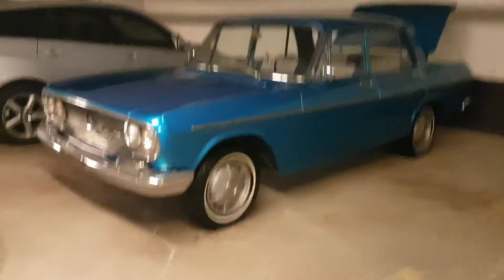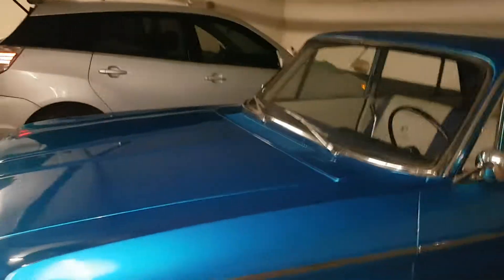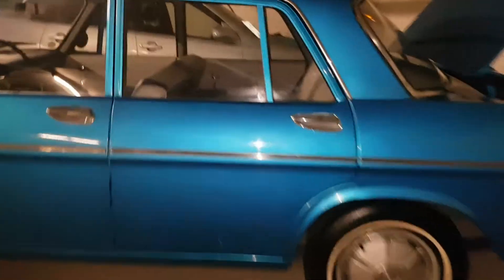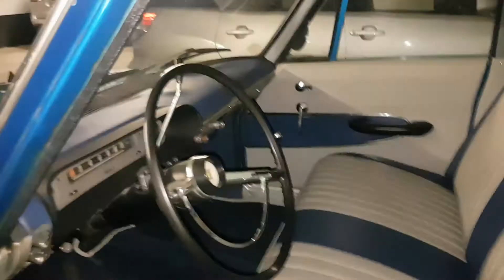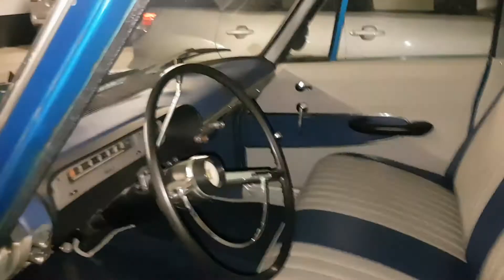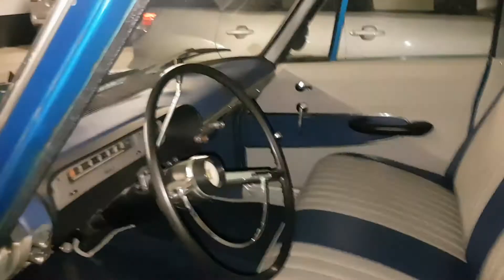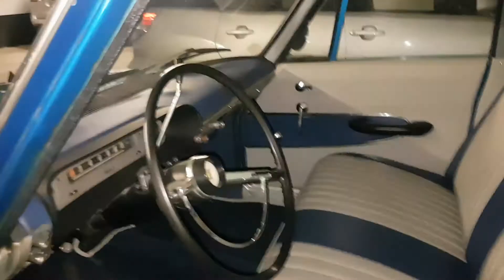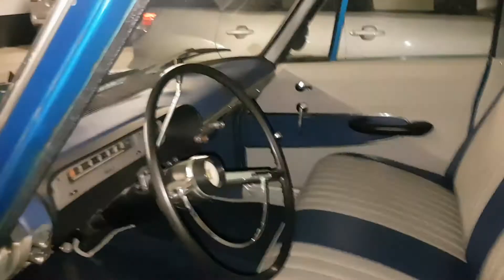1962 Toyota Crown Deluxe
Older restoration. full interior redone, shock, springs, painted 8 years ago,  original motor, 1.9R. auto, new white wall tires, redone Toyota crown hub caps. This would be a great cruiser or you can modified it, its for sale.